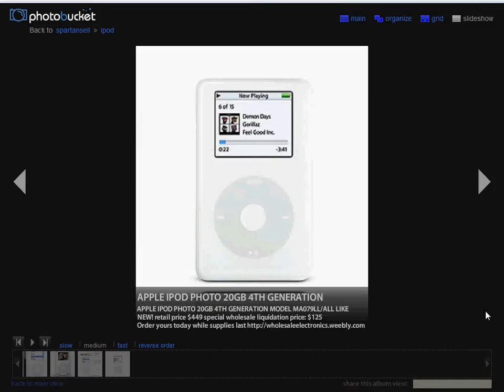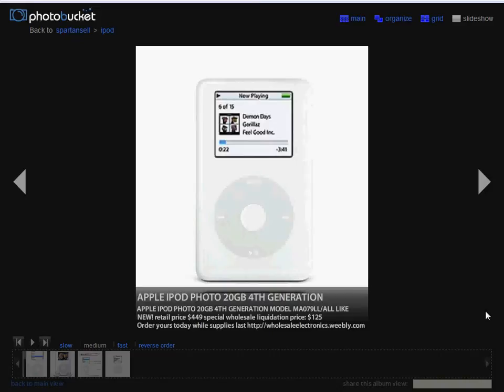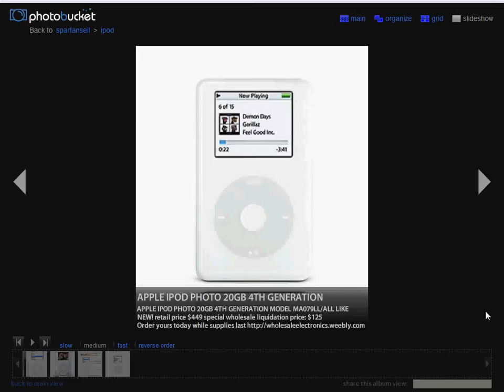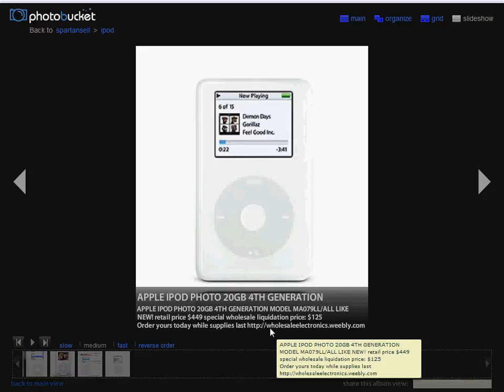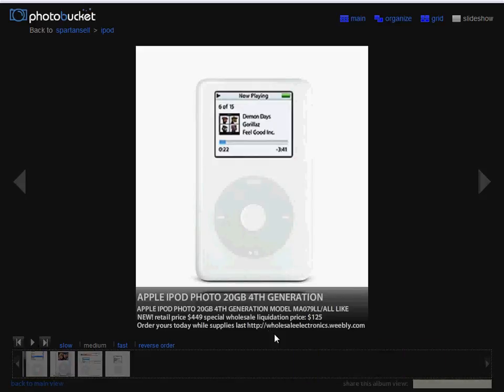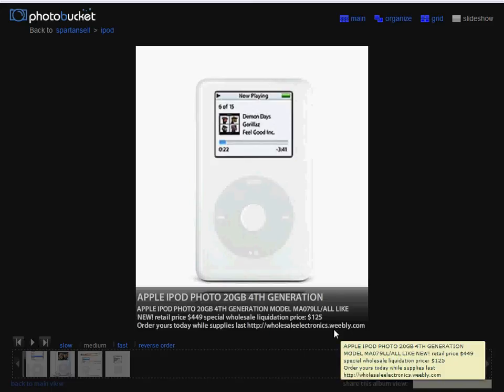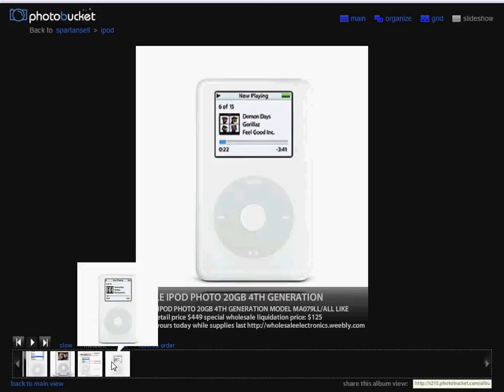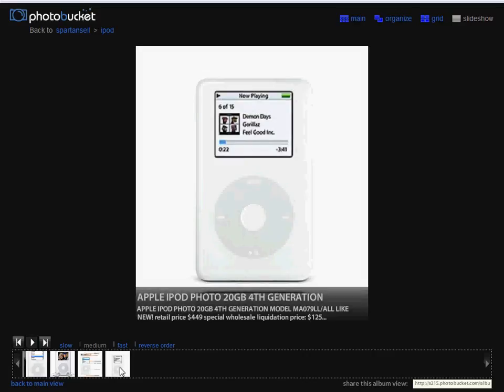APPLE IPOD 20GB 4TH GENERATION CLASSIC NOW ONLY $99!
Technical Details

    * Stores up to 5,000 songs or 20,000 photos; supports AAC Protected AAC, MP3, MP3 VBR, Audible, Apple Lossless, WAV, and AIFF audio formats; and podcast ready
    * 2-inch (diagonal) 65,536-color LCD with LED backlight
    * Up to 15 hours of music playback; up to 5 hours of slideshows with music
    * Comes earbud headphones, AC adapter, and USB 2.0 cable
    * Compatible with Mac OS X v10.2.8 or v10.3.4 or later; Windows 2000 with Service Pack 4 or later, or Windows XP Home or Professional with Service Pack 2 or later

Product Description
Welcome to the best of both worlds. Now that iPod and iPod photo are one and the same, every white iPod boasts a full-color display--ideal for viewing album artwork and playing slideshows. Choose from 20 GB or 60 GB models and carry up to 15,000 songs or as many as 25,000 photos in your pocket. For Mac or PC.

Everything Sounds Better in Color
The original iPod changed the way you listen to music by putting thousands of songs in your pocket. Now it changes the way you see your music, with a crisp color screen. Browse playlists via vivid menus, thumb through album cover art, even play games and view calendars in color. Or sync photos and view them in color, anywhere. Your personal, portable entertainment library, iPod looks as good as it sounds.

Take It for a Spin
iPod incorporates the same touch-sensitive Apple Click Wheel that debuted on iPod mini. Use it to navigate your music on the iPod's 65,536-color, 220x176-pixel display. Spin the wheel to scroll effortlessly through dozens of playlists, hundreds of albums or thousands of songs and podcasts.

Or highlight photos. iPod displays 25 full-color thumbnails at a time, and you can scroll through them the same way you scroll through song titles. When you see a photo you'd like displayed all by its lonesome, just click the center button and voila. No one will have to say "cheese" as long as you have iPod around. Whether you're listening to tunes or checking out photos, you're sure to be all smiles.

Join the All-Day Hit Parade
iPod lets you play your music for up to 15 hours on a single battery charge*. Imagine: You could fly from New York to Paris and still have hours of listening time left as you stroll the Champs Elysées. While you're on the move, iPod keeps you aware of its charge level, and when it's time, iPod's quick to recharge. Plug it into your computer or a handy wall socket (via the included power adapter) and you can fast-charge iPod in as little as two hours.

Sync, Look, and Listen
The perfect companion to iPod, iTunes lets you easily build and manage your digital audio collection. Browse the built-in iTunes Music Store for more than 1 million songs, 11,000 audiobooks and 3,000 podcasts. Jazz, Pop or Hip Hop. Mystery, memoir, or thriller. Comedy, news, or politics. From reading to radio, the iTunes Music Store has it all. Download what you want, then sync everything -- including full-color album, audiobook and podcast art -- to your iPod using the included USB 2.0 or optional FireWire cable. Even your photos come along for the ride, either via iTunes or the iPod Camera Connector. Once you sync, everything appears on your iPod, so you can look or listen anytime, anywhere.

As for the CDs you already own, iTunes makes it easy to transfer your favorite songs and albums. Just pop a CD into your Mac or PC and click the Import button. You can import music in a variety of formats, such as MP3 or AAC, and at whatever quality level you'd prefer. Choose the Apple Lossless encoder for sound quality indistinguishable from a CD at about half the original file size. And with USB 2.0 and FireWire support, you can transfer the music from an entire CD to iPod in just 5 seconds or less.

WORLDWIDE SHIPPING!